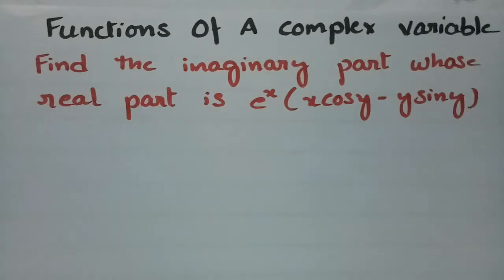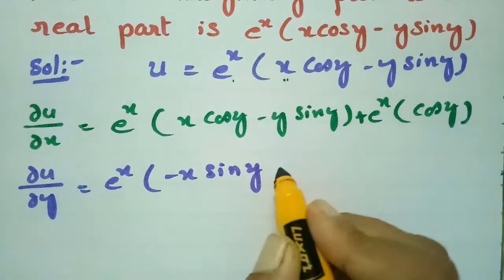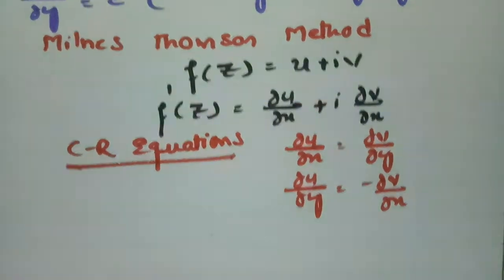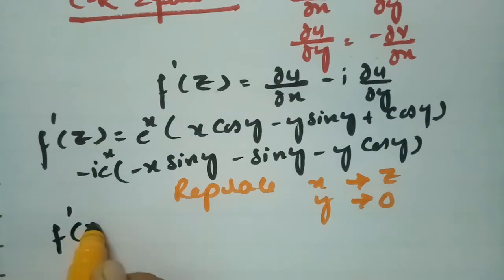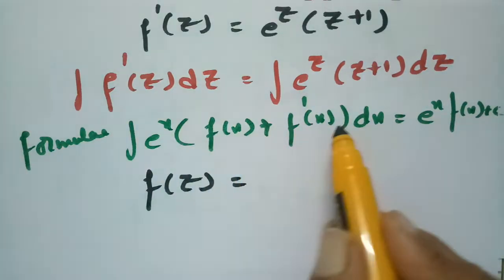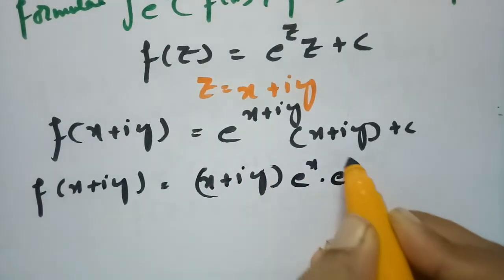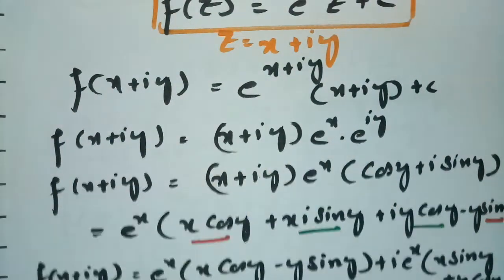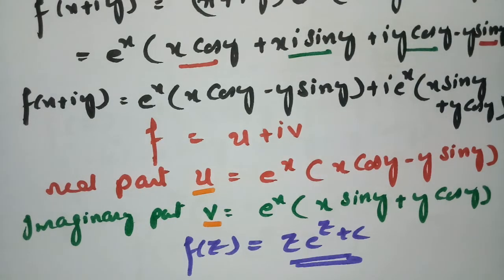U=e^x(xcosy-ysiny) find imaginary part of f- Milnes's Thomson Method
hubFunctions Of A Complex Variable-To find harminic conjugate,analytic function-Milnes Thomson Method